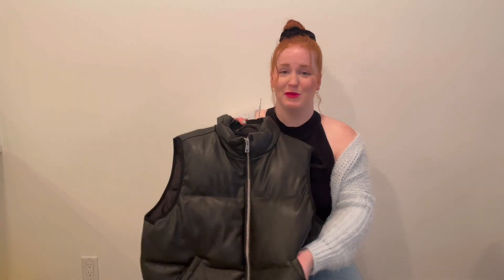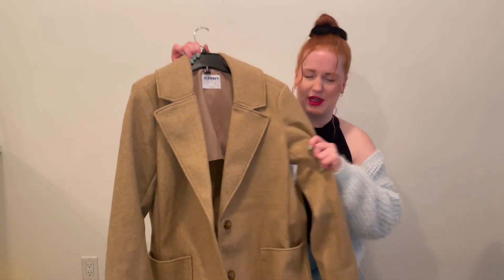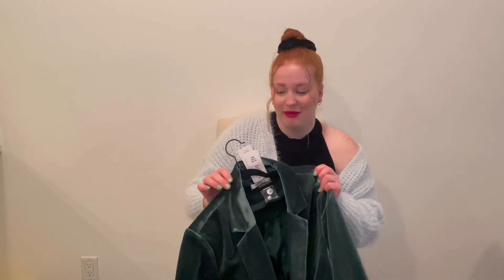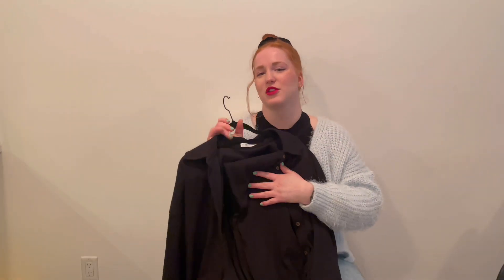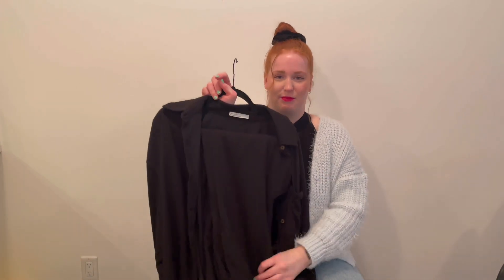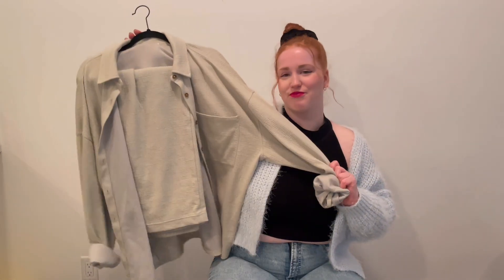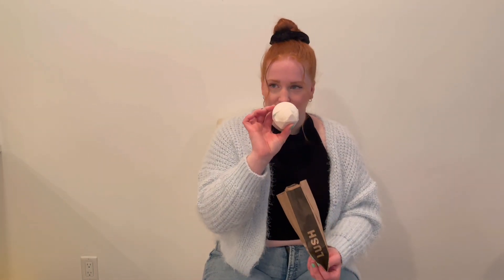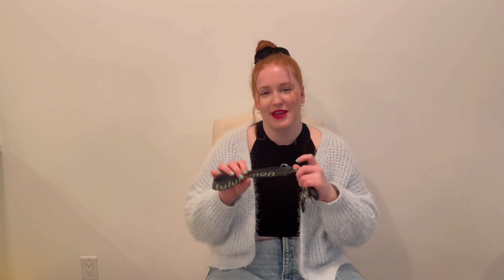FALL HAUL 2022 | OAK & FORT/LULULEMON/ TORRID/ LUSH / H&M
This is my midsize size 14/16 collective fall haul 2022. I have some amazing pieces I would love to share !
Rickis, lululemon, oak and fort, marshalls, torrid, lush